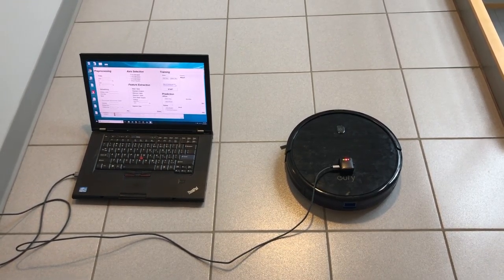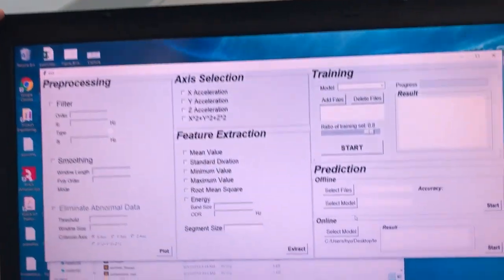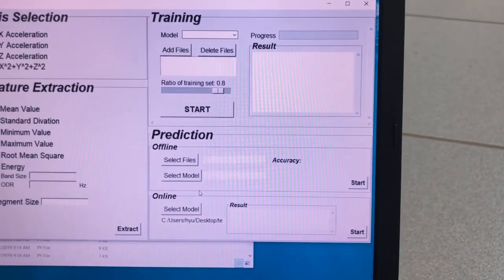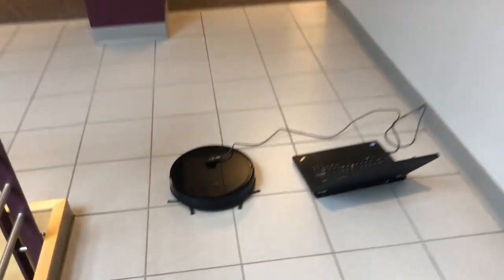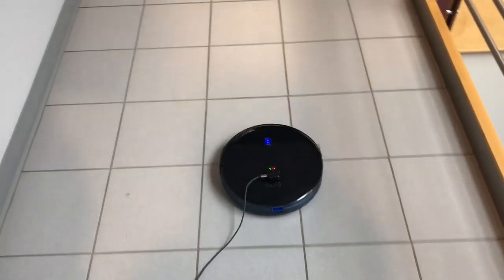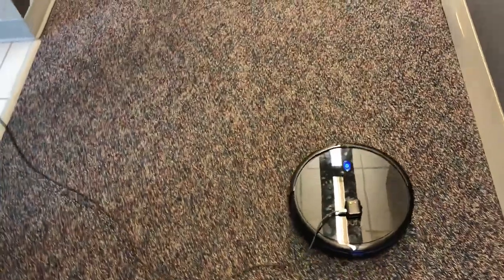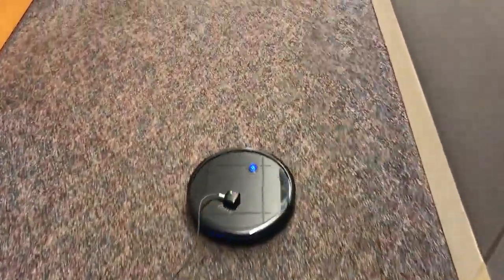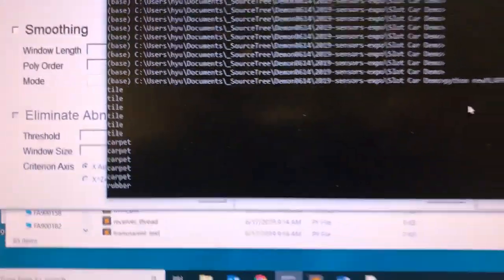Smart Vacuum Cleaner